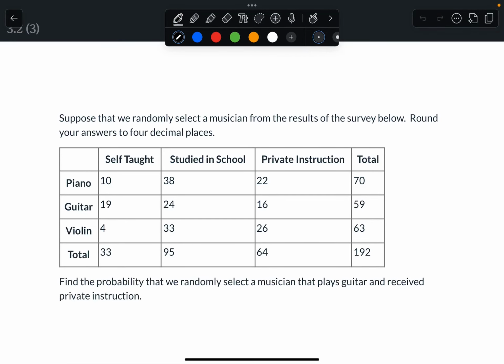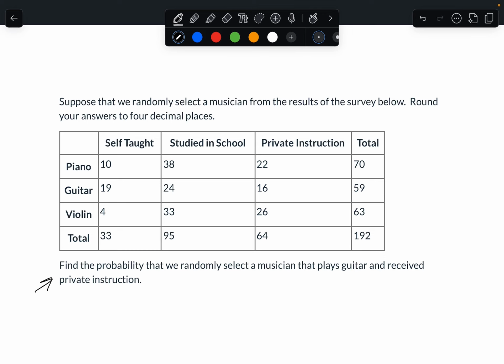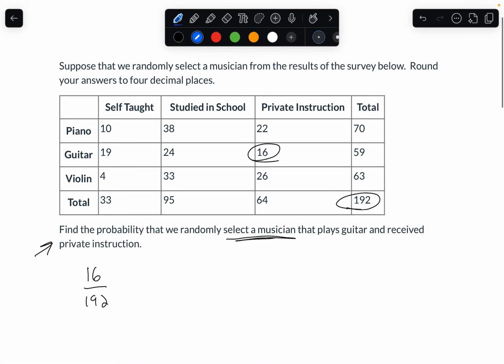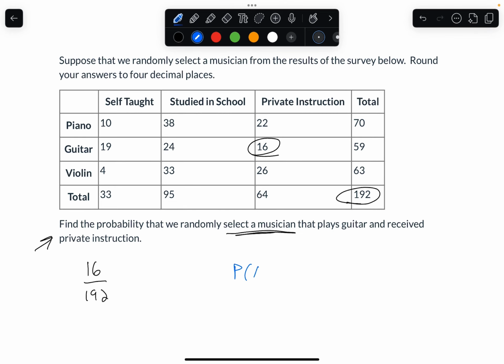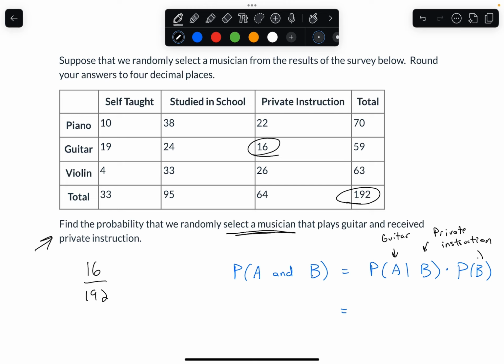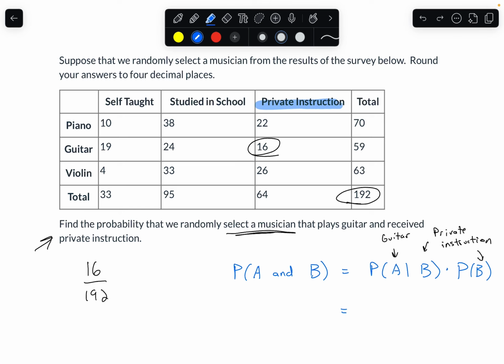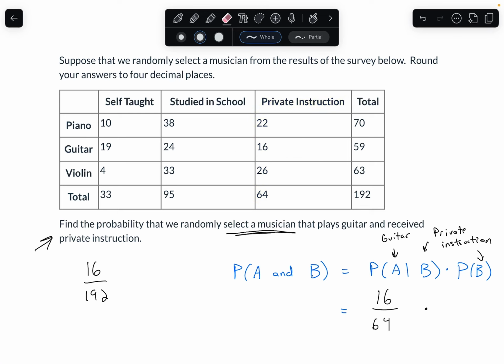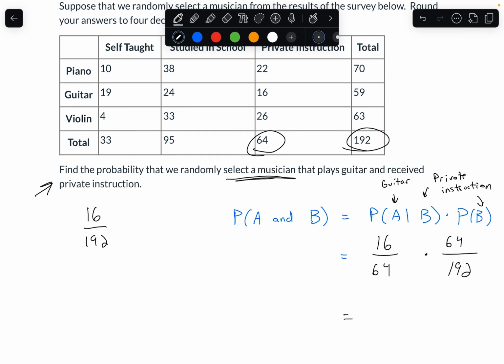3.2.3 general multiplication rule